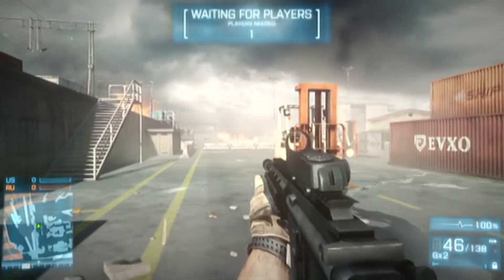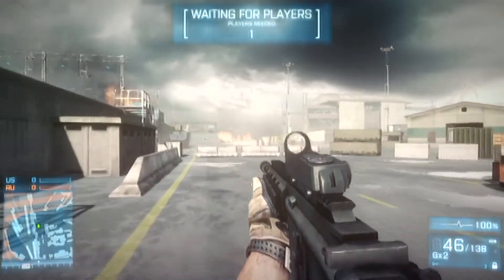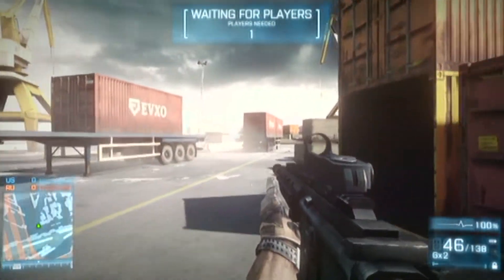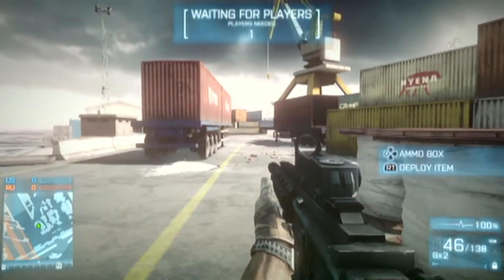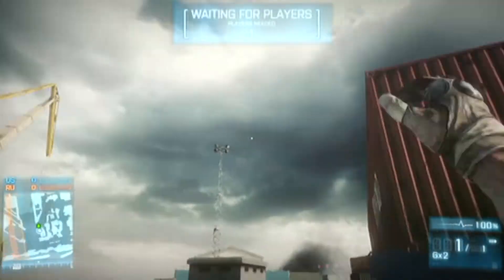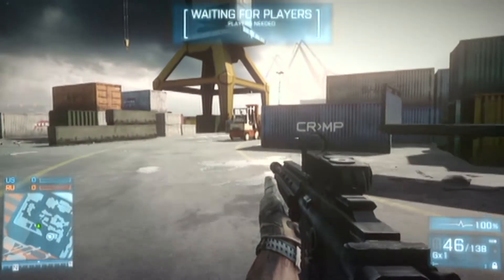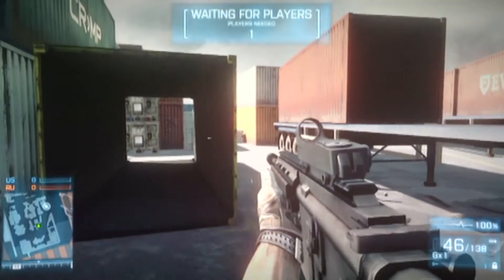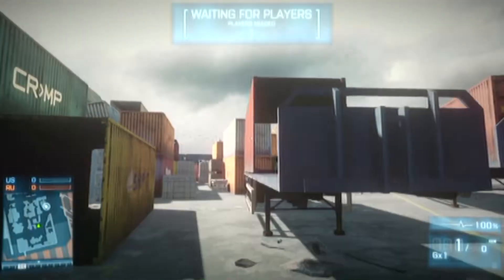How To Hold A Grenade In BF3 PS3/Xbox (Battlefield 3 Commentary)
How to hold and such. Please excuse my lack of knowledge BF3 on PC. Please drop a like for the children.